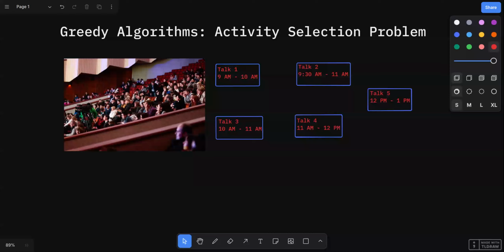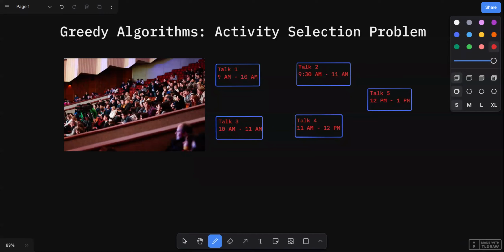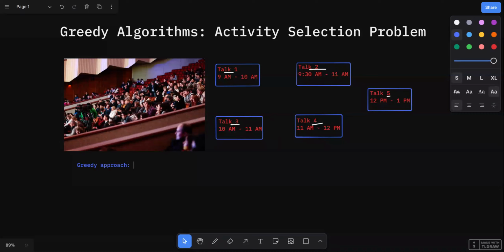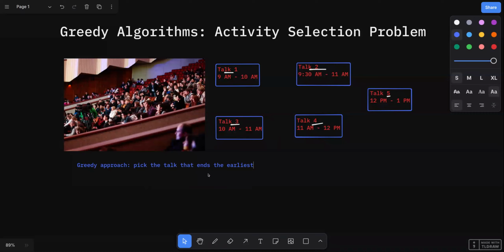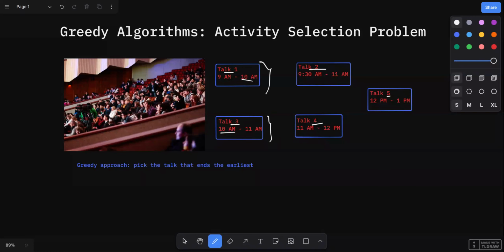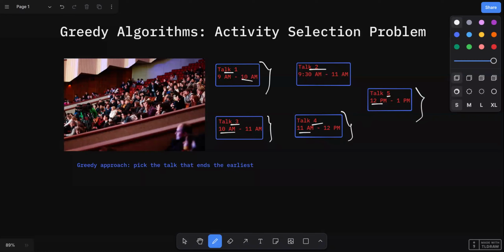Greedy Algorithms: Activity Selection Problem | Data Structures and Algorithms #32